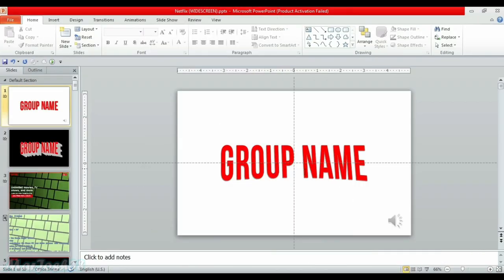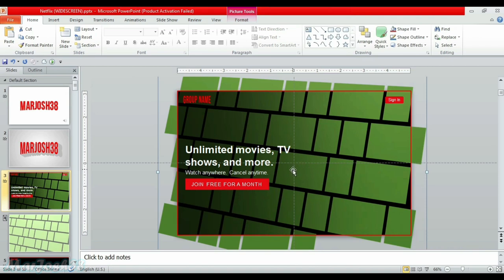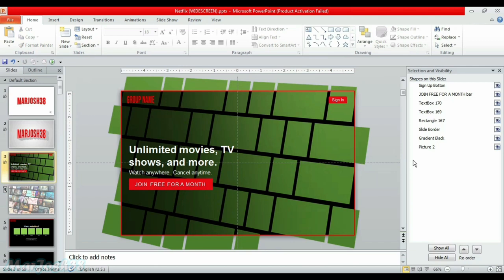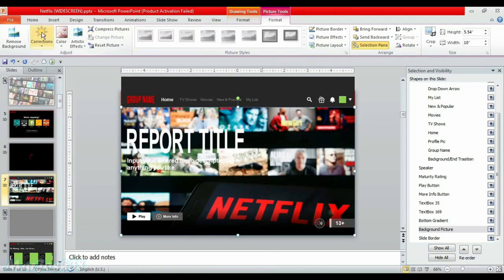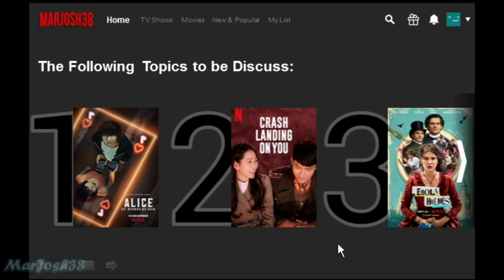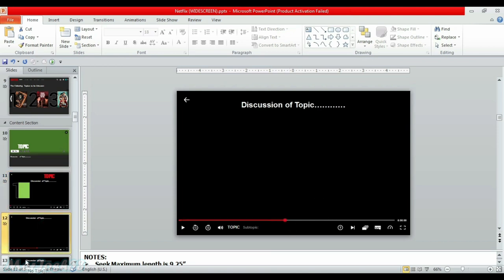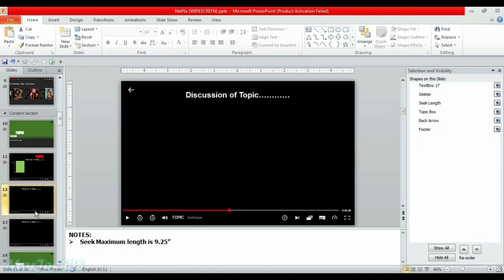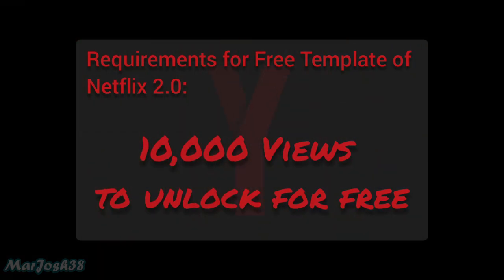Netflix Inspired (5th) PowerPoint Template (Customize Intro Letters)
(CAPTIONS AVAILABLE)

In this video, I going to share my 5th PowerPoint Presentation, suggested by some of the watchers, the Netflix Inspired PowerPoint Presentation Template

Thanks to VoiceGenerator.io for providing the generated narration from the text.

📢❗️REMINDERS:
 🔵 The editor of ppt must have the background using the Animation Pane, Selection Pane, and Arrangement.
 🔵 The editor must know how to use Picture Fill.
 🔵 View the file in PowerPoint not in Google Slides to see the effects properly.
 🔵 The Fonts used in this template are the following:
  ➡️ Bebas Neue
  ➡️ Helvetica
  ➡️ Roboto

You can fill up this form if you can't access the links. Answer the required questions.

Hopefully, this video will be useful for your entertaining and unique presentation.

Spread the love❤️❤️❤️ around the globe and God to be Glory.

Song: To Be Your Love - Guo Junchen (郭俊辰)

Song: [MR] 아이유 (IU) - Blueming (블루밍) Instrumental (반주 Karaoke 노래방) Clean Instrumental Remake By J.seol

Song: To Be Your Love - Guo Junchen (郭俊辰) (Instrumental)

Timestamps:

Intro (0:00)
Presentation (0:34)
How to Edit the GROUP NAME (3:25)
Applying Picture Fill (4:20)
Features - Trigger (8:05)
Features - Hyperlinks (8:50)
How to Edit the SEEK (9:43)
How to Find the PASSWORD OF THE FILE (11:03)
LAST MESSAGE (11:52)